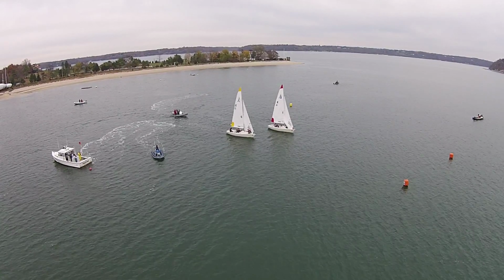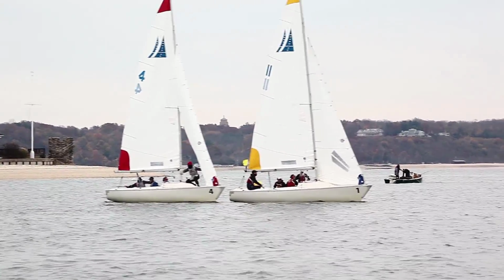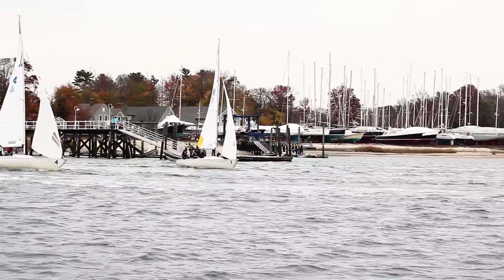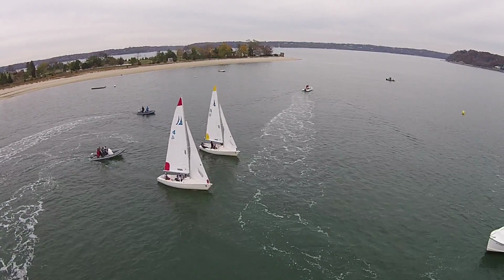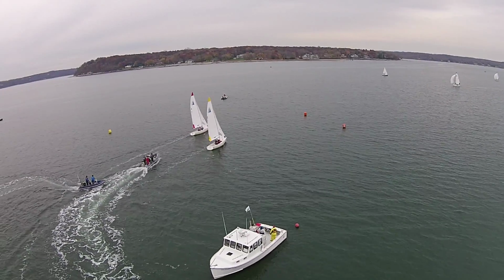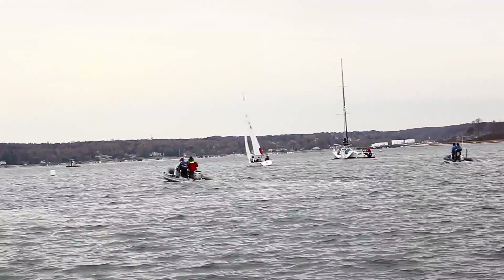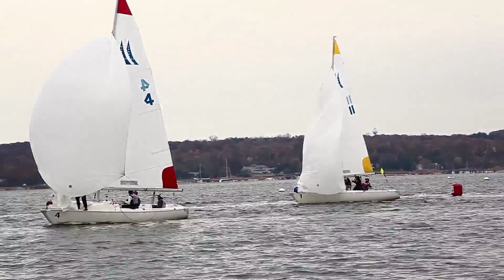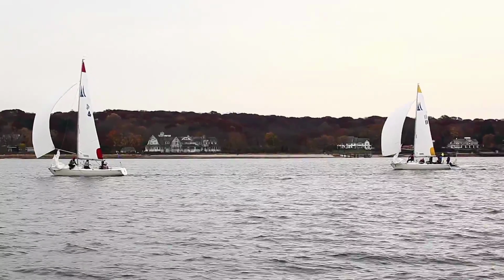Petit Finals Race 3 - College Sailing Match Race Nationals 2014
Boston College vs. St. Mary's in the third and final race of the Petit Final round.

Commentary by Match Racing expert Dave Perry.